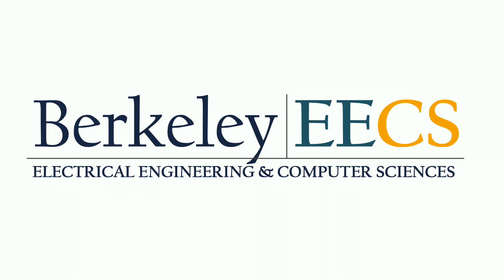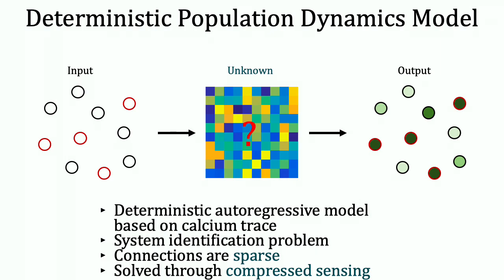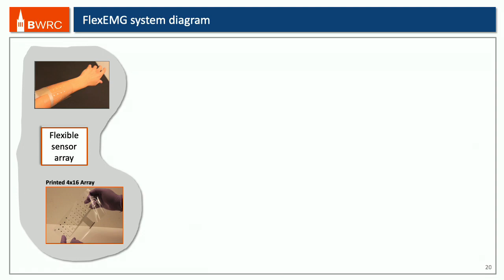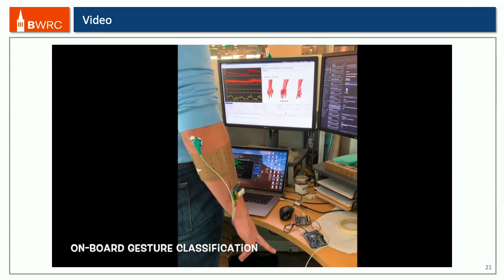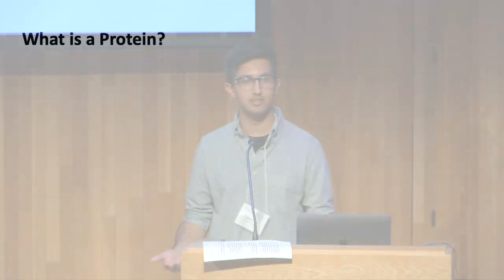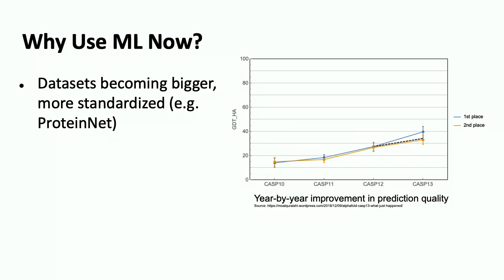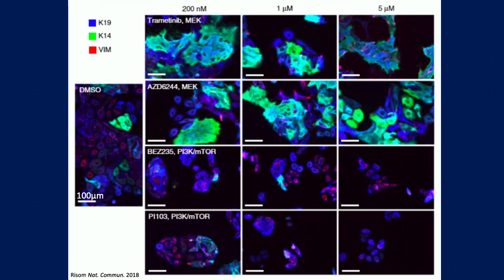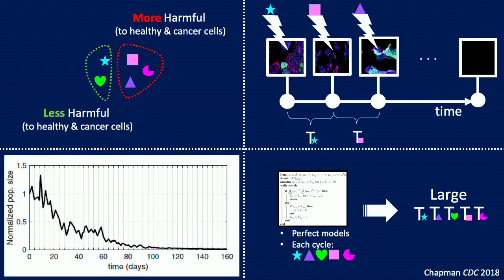BEARS 2019 student lighting rounds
BEARS 2019

Student lighting rounds